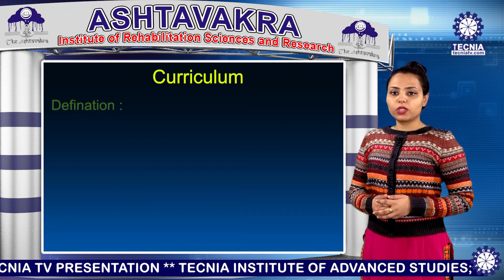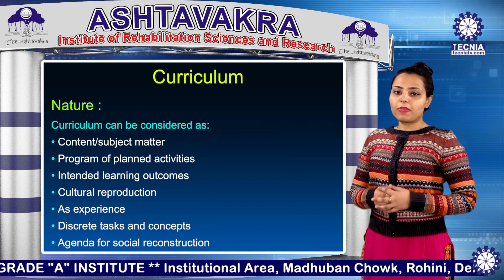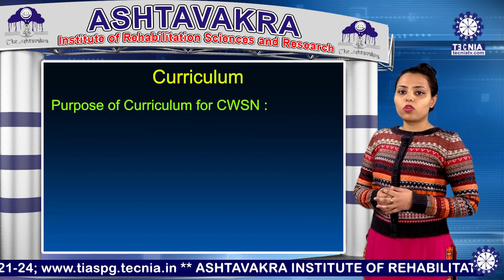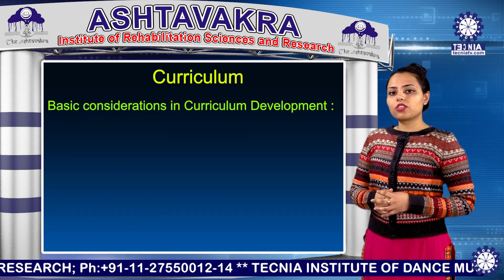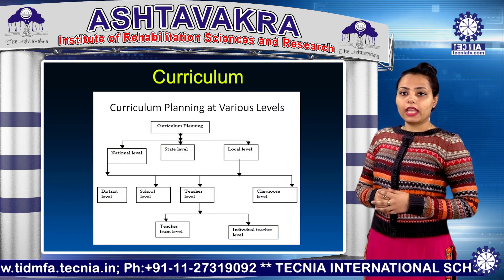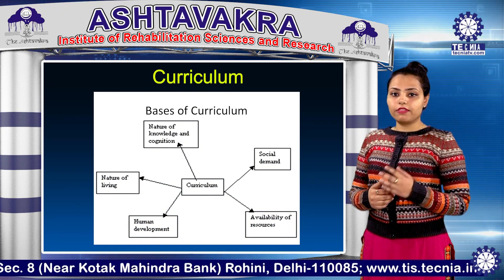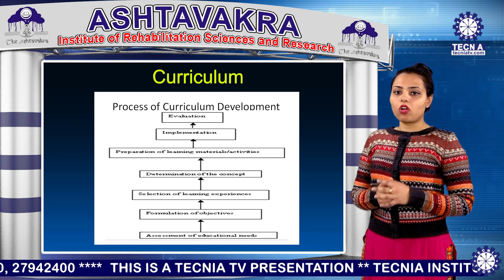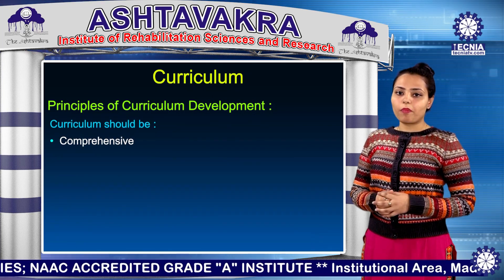Ms. Parul Tyagi | Curriculum | AIRSR | Tecnia TV